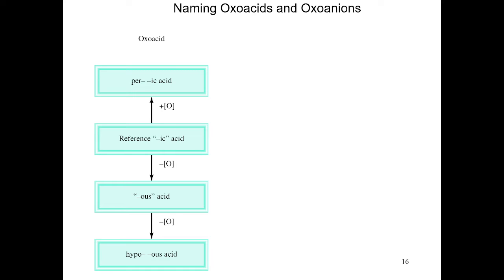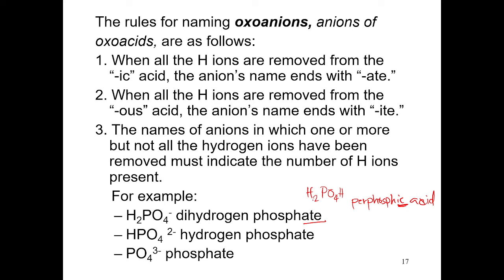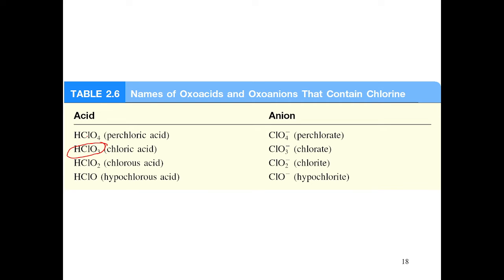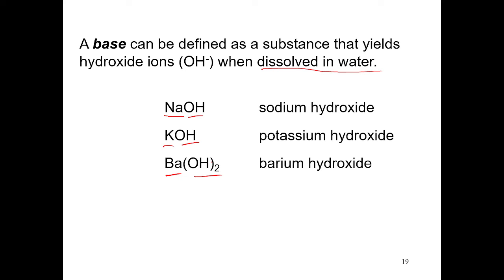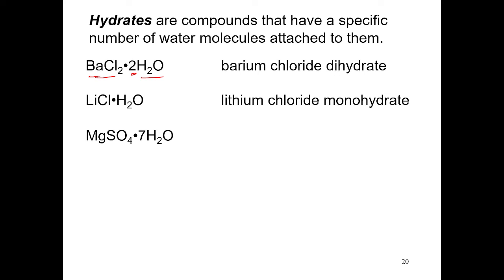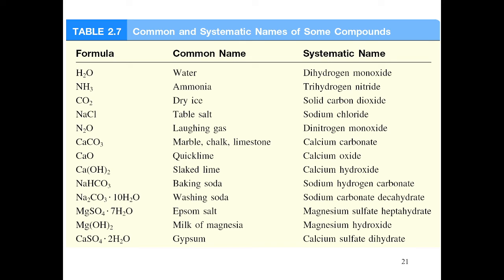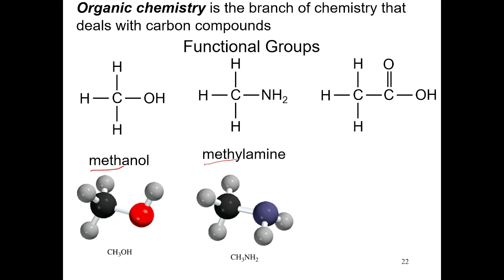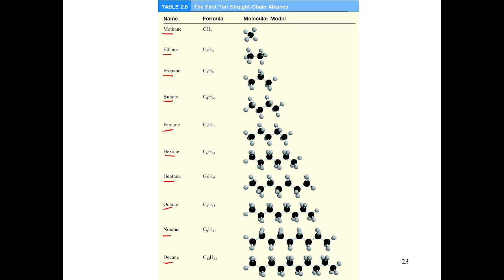Nomenclature of Other Chemical Compounds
This video discusses Basic Concepts of Nomenclature intended for the CHEM 0 Class of President Ramon Magsaysay State University Candelaria Campus.

This video contains discussion regarding Nomenclature of other Chemical Compounds (Acids, Oxoacids, Oxoanions, Bases, Hydrates, and Organic Compounds).